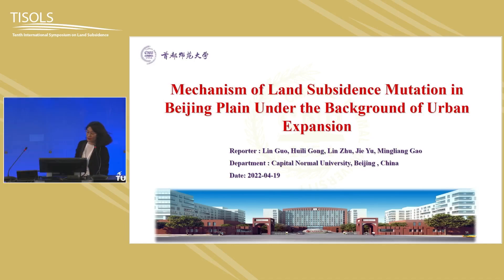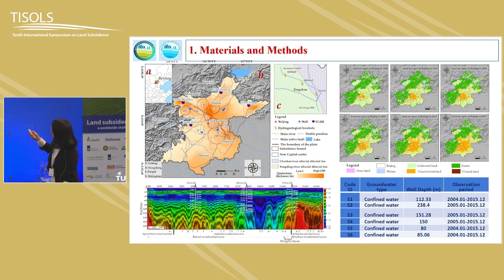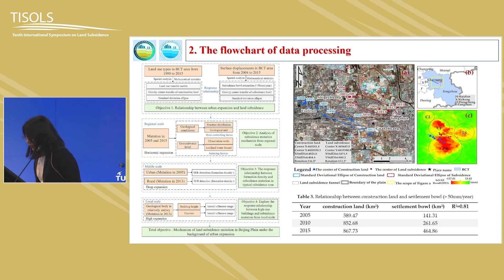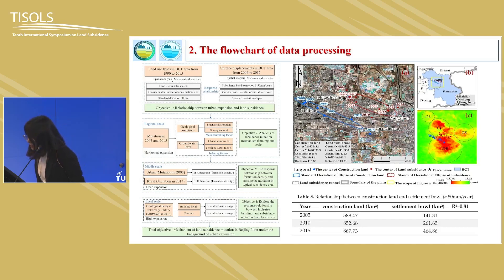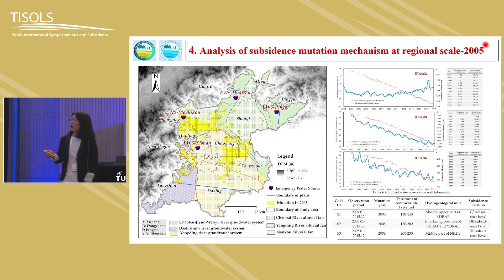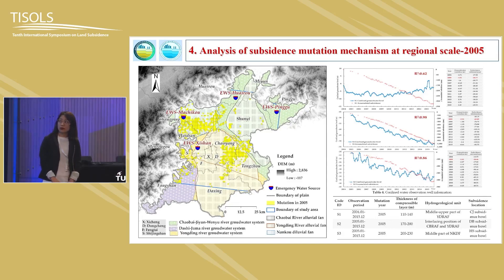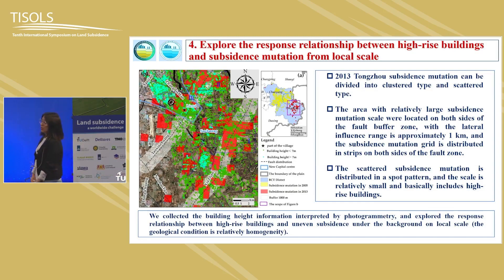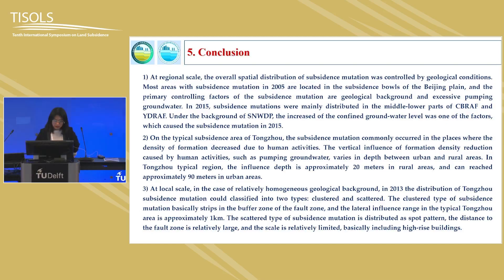TISOLS 2023 - Guo et al - Analysis of land subsidence changes on the Beijing Plain from 2004 to 2015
Analysis of land subsidence changes on the Beijing Plain from 2004 to 2015 -  Guo et al